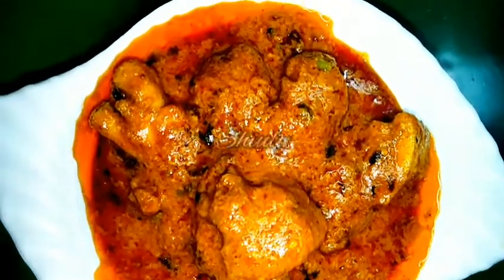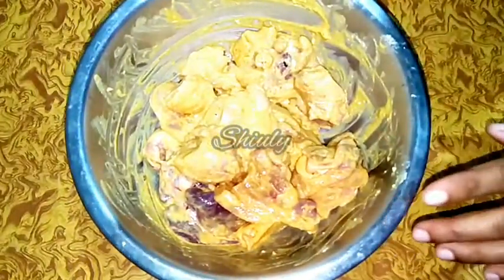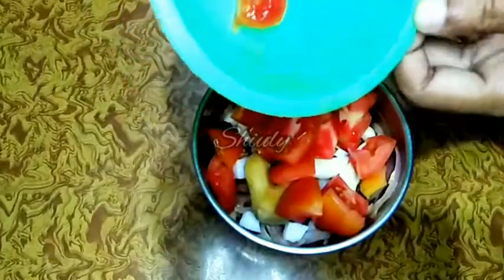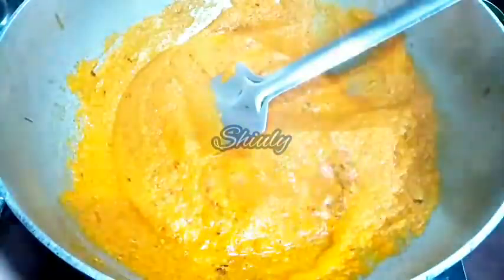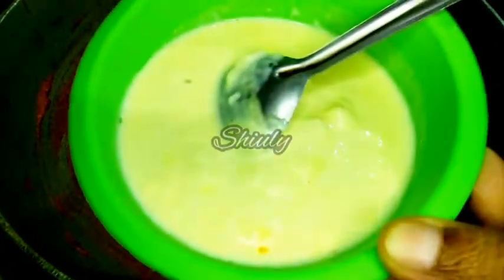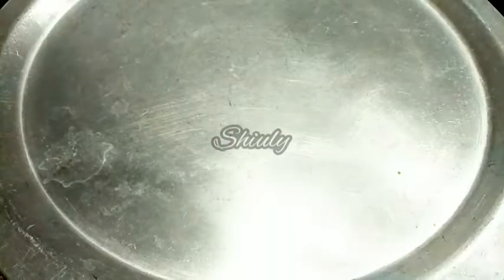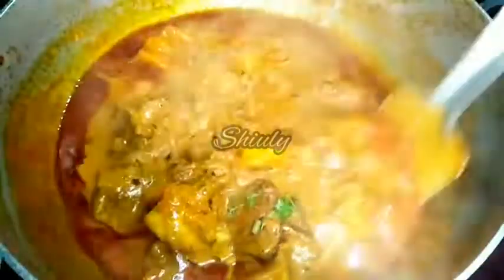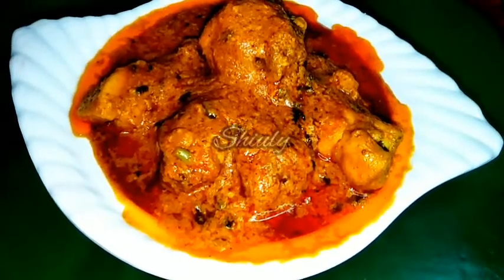Easy and Best Malai Chicken Recipe | Creamy Chicken with Cow Milk Cream | Shiuly Gaikwad